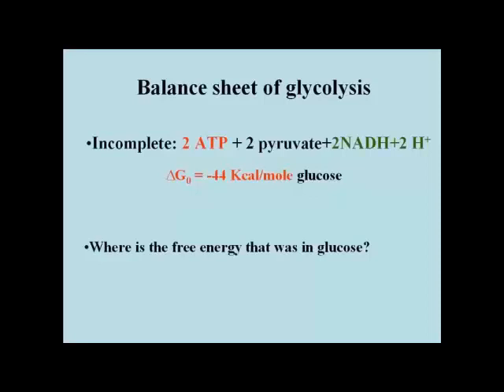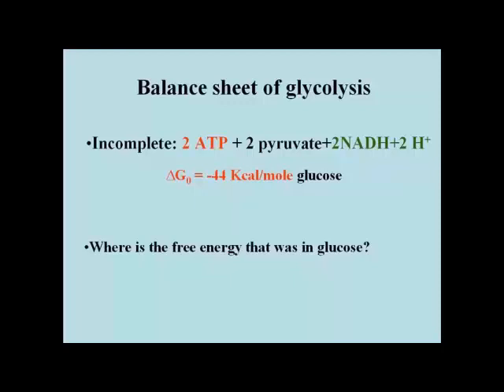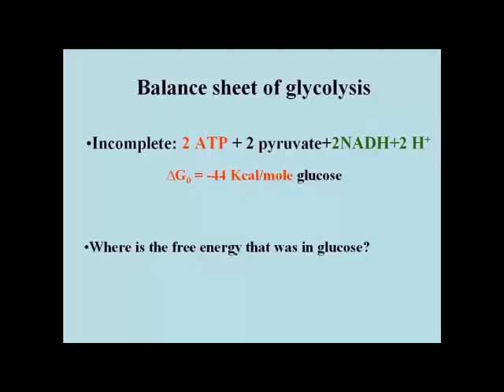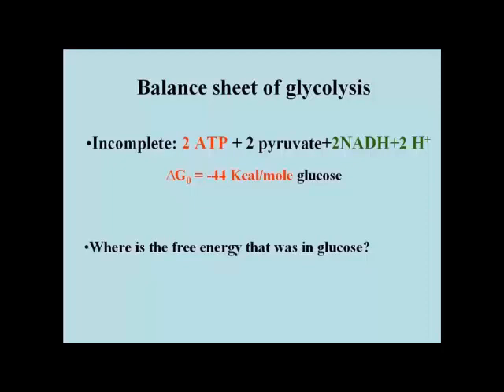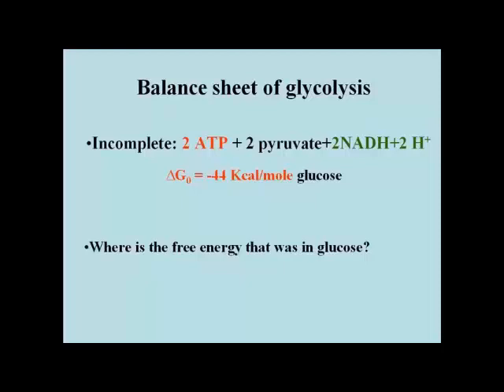157-2 Balance Sheet of Glycolysis